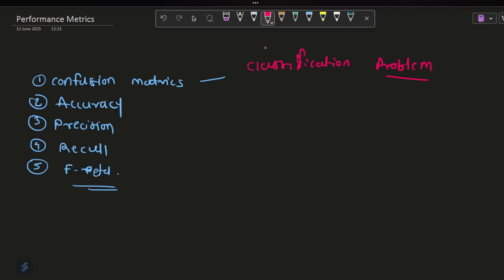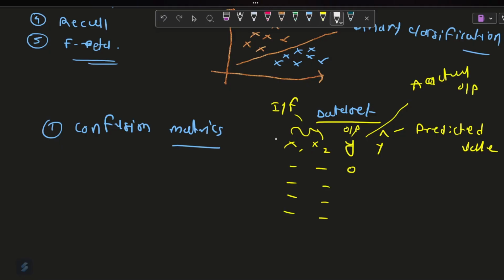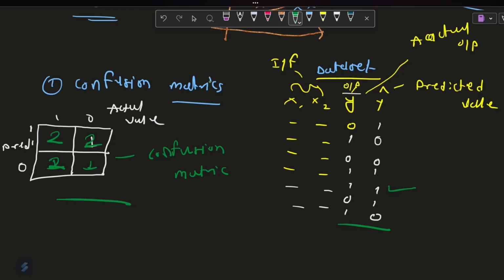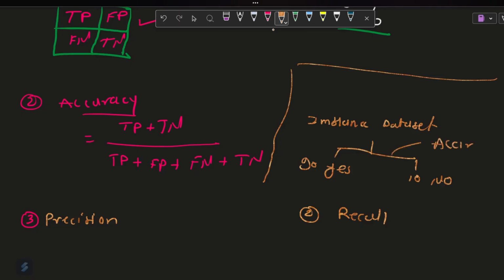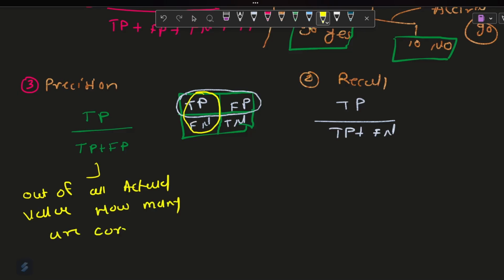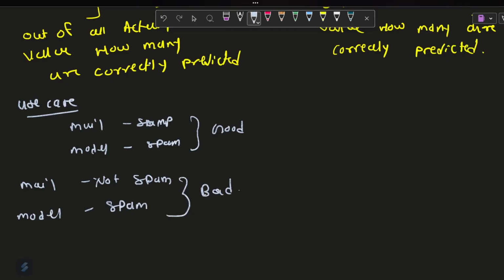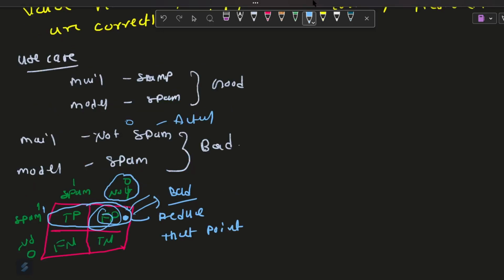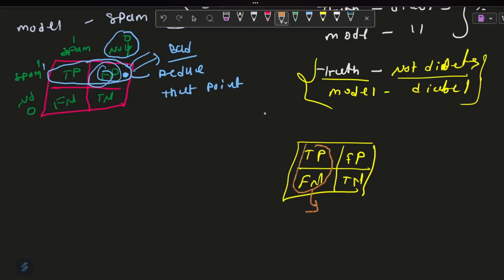Performance matrics for a classification problem in machine learning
Performance Matrix for Classification in Machine Learning | Confusion Matrix Explained

📌 In this video, we’ll break down the performance metrics used to evaluate classification models in machine learning. Whether you're working on binary or multiclass classification problems, understanding these metrics is crucial for model improvement and decision-making.

Explanation of True Positive, True Negative, False Positive, False Negative

Accuracy, Precision, Recall, F1-Score

When to use Precision vs Recall

Introduction to ROC-AUC Score

Real-world example and code demonstration in Python

📊 These metrics help you analyze how well your model is performing beyond just accuracy, especially on imbalanced datasets.

Anyone looking to improve their model evaluation skills

🧠 Learn with examples, visuals, and code – all in one place!